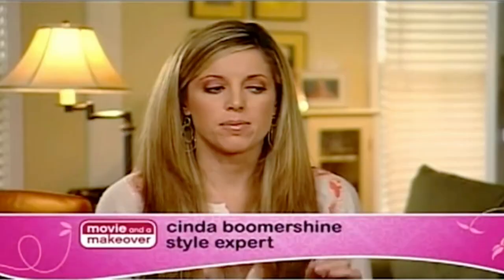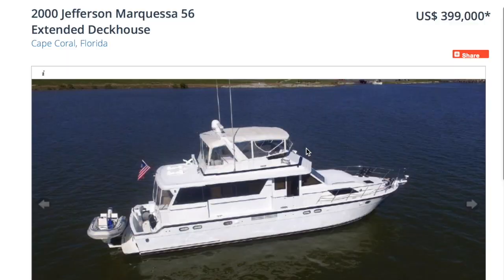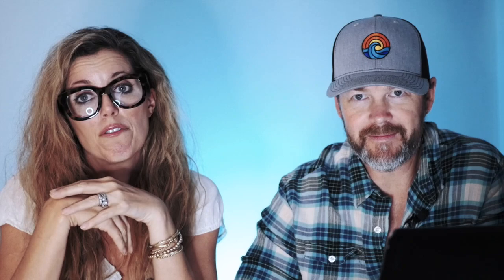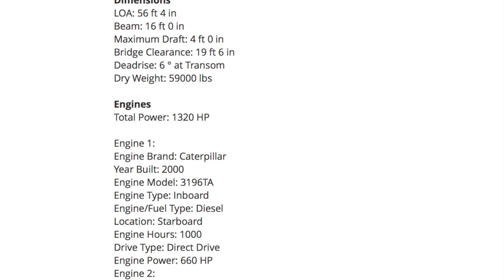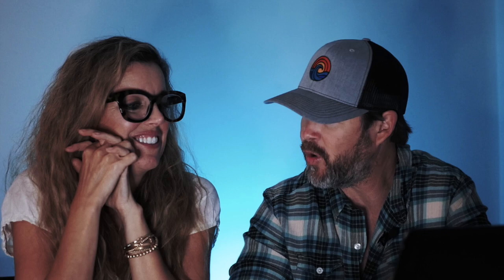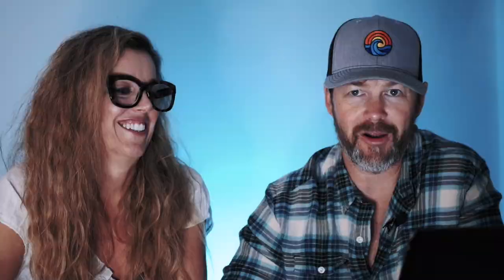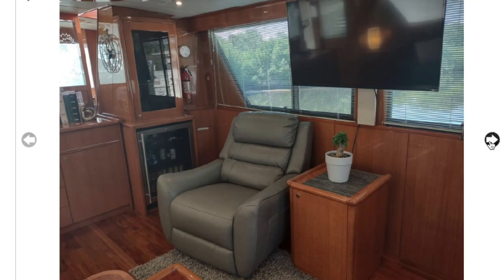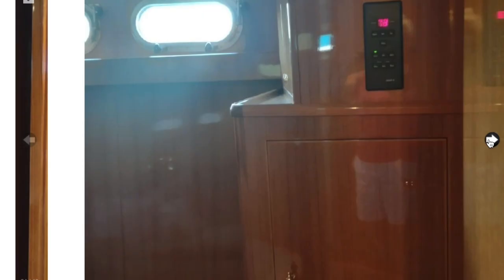Jefferson 56 Marquessa for the Great Loop -- Yes? No? Maybe? Virtual Boat Shopping, ep. 19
Welcome to V.B.S. Episode 19 -- Virtual Boat Shopping for our dream Great Loop boat.  Today we are looking at a 2000 Jefferson 56 Marquessa Motor Yacht to see if we want to add it to our Yes! No! or Maybe? list of potential boats to purchase to d the Great American Loop.

Shine on!

The Boomershines